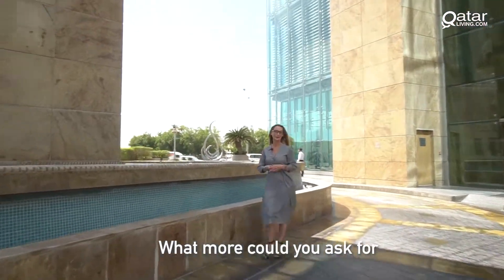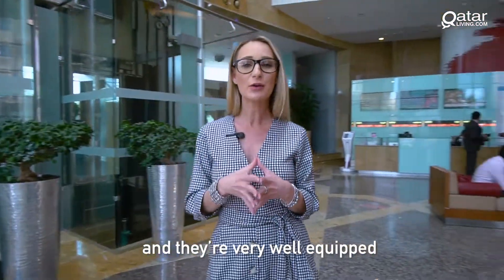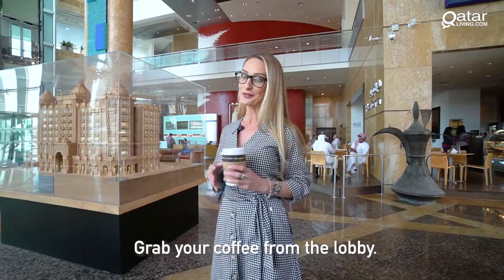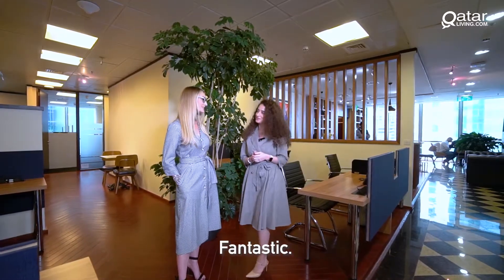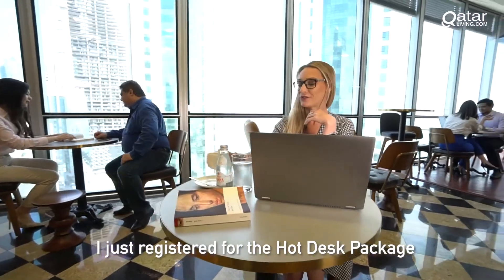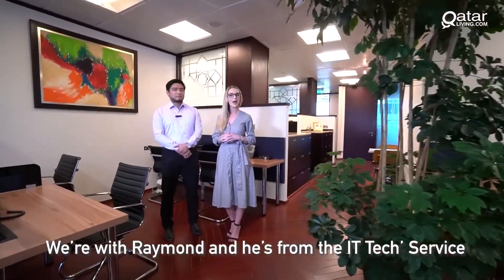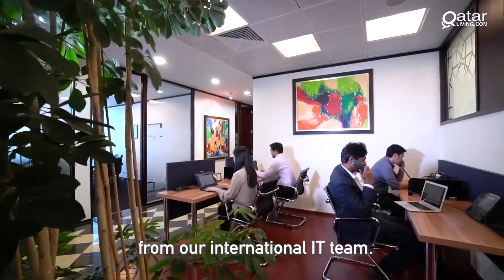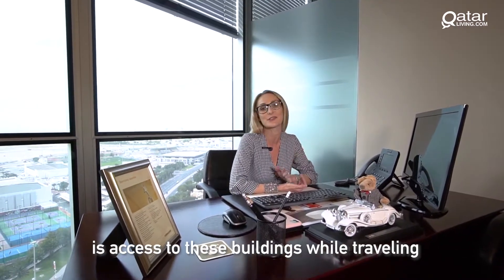Welcome to Servcorp at CBQ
We are taking you on a tour at Servcorp Qatar offices, located in the premium and exclusive Commercial Bank Plaza in Westbay.

The best part is that your office can be there at a fraction of the cost while working alongside Servcorp’s Community and Like-minded imagineers.

to see all of Servcorp's office, virtual offices and other business solutions.